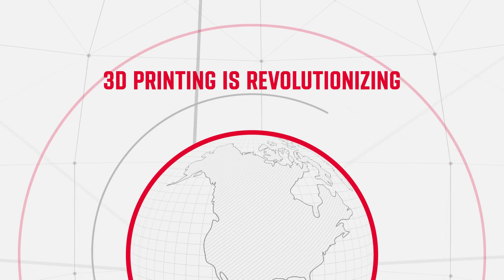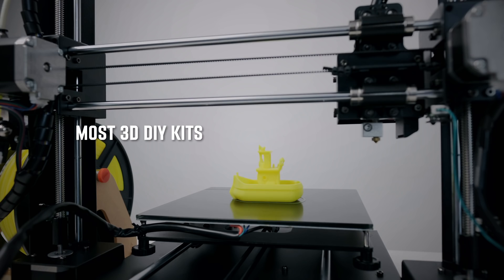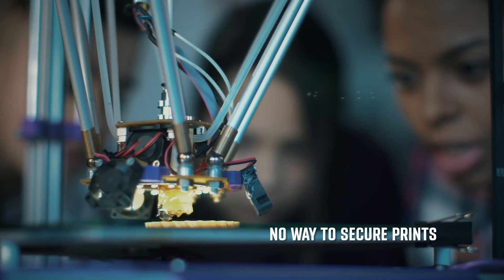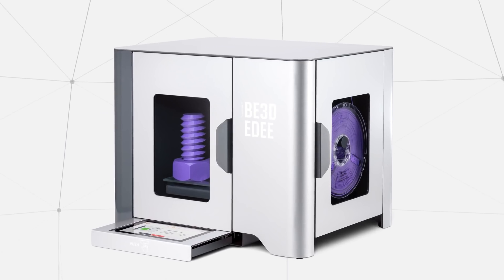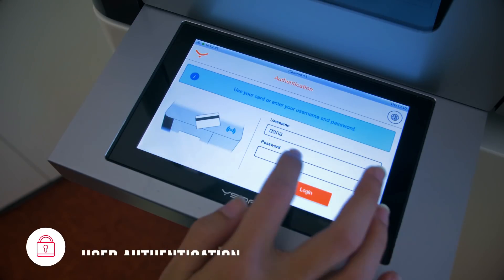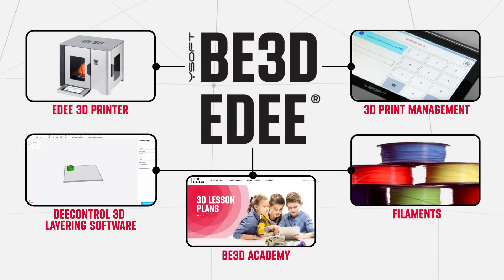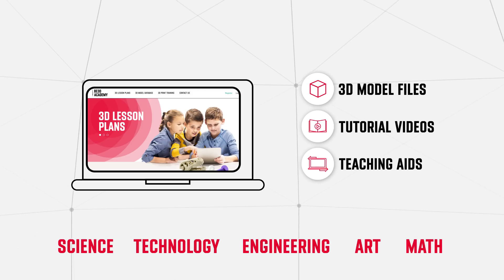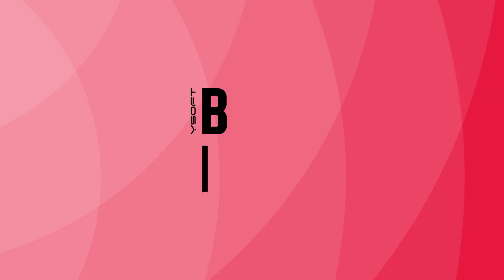A 3D Printing Solution for Education - YSoft be3D eDee Overview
Complete 3D printing solution designed for Education and includes be3D Academy.